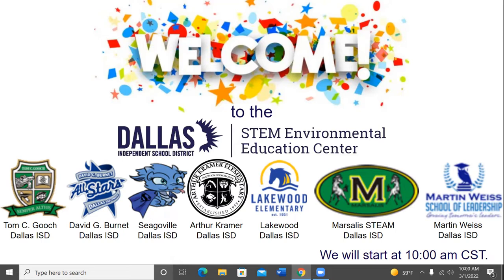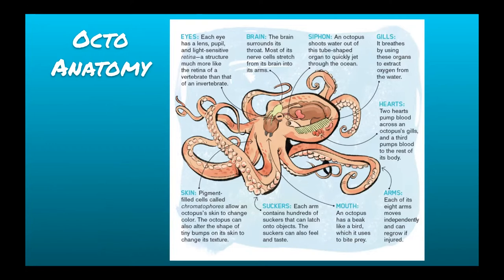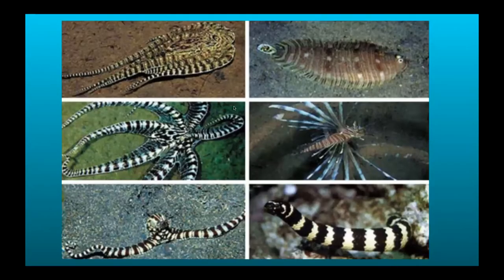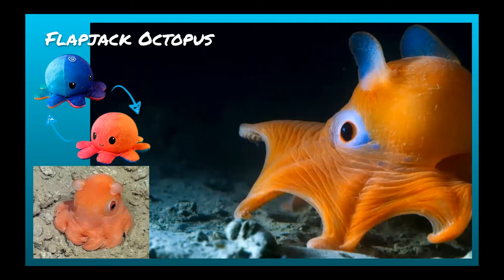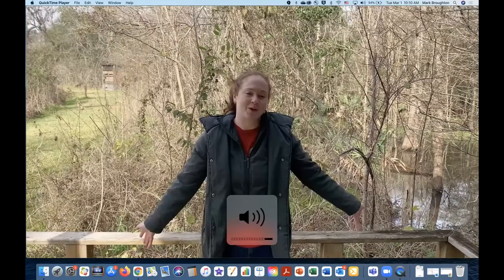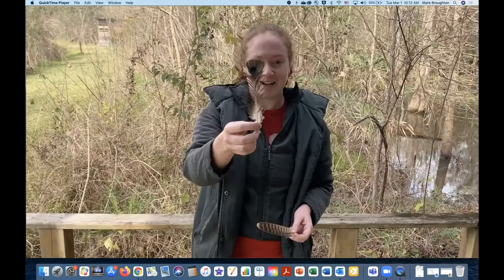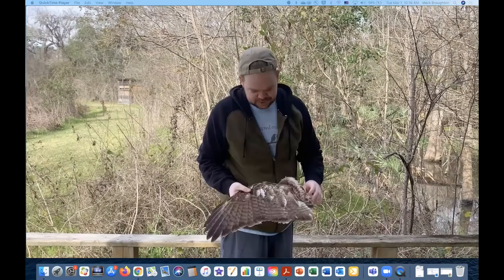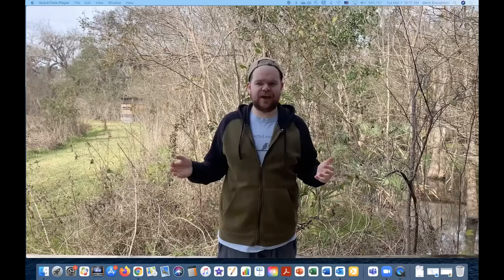2021-2022 Grade 5 - Structures & Behaviors of Organisms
During this virtual field trip, students will discover that organisms have structures and behaviors that help them survive within their environments. Students will compare the structures and functions of different species that help them live and survive in a specific environment. Students will also differentiate between inherited traits of plants and animals and learned behaviors.